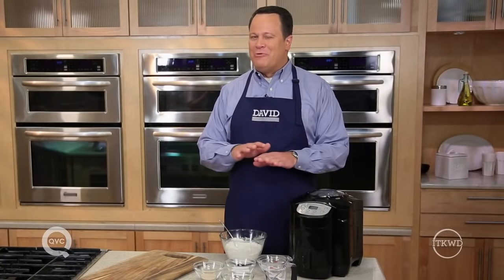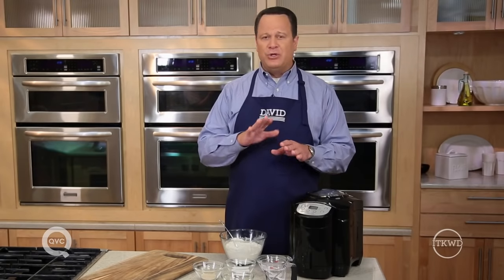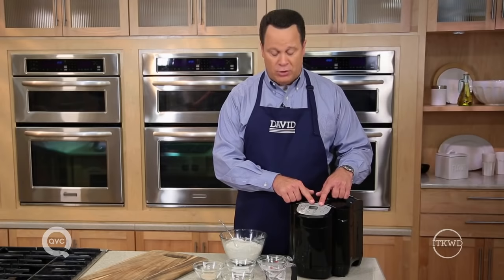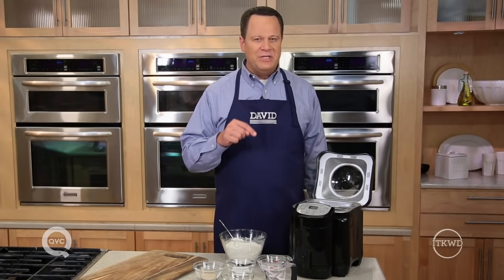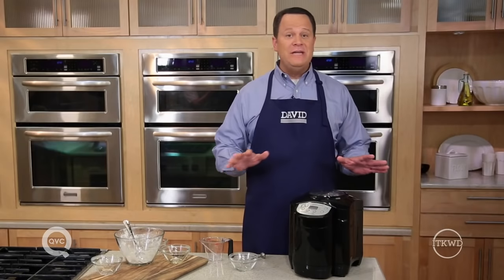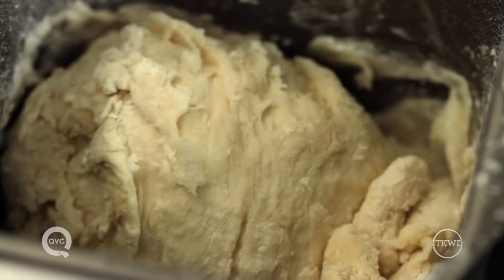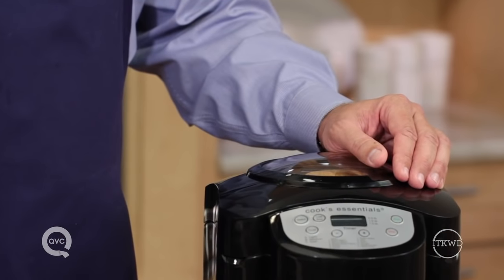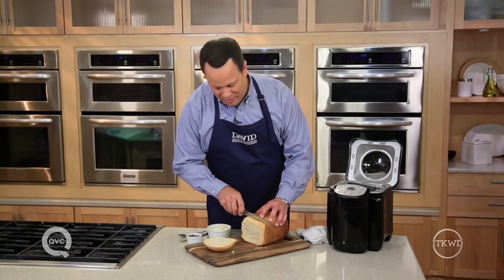How to Use a Bread Machine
David's Recipes - Bread Machine 101 - Love the smell of fresh baked bread? Let David Venable show you a simple homemade white bread recipe using a Cook's Essentials Bread Maker.

Without a doubt, there is no nicer smell in your home and particularly in the kitchen than fresh baked bread and I always find one of the nicer short cuts is to use and electric bread machine. These are super simple to operate and the most important thing is to read your instruction manual. Get to know your machine a little bit and make sure you understand exactly how it works so you'll have great results every single time. The second step that you want to make sure that you do when making bread in a bread machine is making sure all your ingredients are nice and fresh. Using fresh eggs, and milk, and fresh butter. Making sure they're as fresh as they can be will result in a nicer, brighter flavor and you'll know that the end result is going to taste great. And then you want to make sure that the bread recipe that you're using is appropriate for the machine you have. The last thing you want to do is have too much dough and have your bread bake up and over and out of the pot, or you want to make sure that you have enough room for the bread to knead. Now what we're going to do today is a really simple white bread recipe. What we'll do first is get busy programming the machine and getting it ready for a basic white bread. On this particular machine, we're going to choose our loaf size. We can choose a 1, 1.5, or 2 pound loaf. What we've done here is we've chosen a 2 pound loaf. Secondly, there are 12 different bread settings. We're going to choose 1 for basic because we're doing a basic white bread. And then finally you're choosing the color of your crust. Would you like it to be light, medium, or dark? We've chosen medium. Now let's get busy with the ingredients. If you were making this bread by hand, there are lots of rules you have to be careful about. You should never let yeast come into contact with the salt, or liquid because it will activate the yeast too soon in the process. The nice thing about a bread machine, as soon as you turn this on it's going to mix immediately, so you really don't have to worry too much about those rules. The bread machine is very forgiving and will take care of all of that heavy lifting. So, here are your ingredients, we're going to begin with 4 cups of bread flour. Next we're going to add in our salt, then the sugar, and add your warm water. Now the water should be at least 80 degrees because you want that warm water to help activate the yeast. We add in a little oil and then finally, always make sure your yeast is very fresh and add that in, and as soon as it's inside, close the lid, press start and the machine does the rest of the work. This loaf will take about 3 hours to bake and in no time at all, your house will fill with that wonderful aroma, and of course, when that bread comes out of the oven, that bread will be ready for some fresh creamy butter, and your favorite jam. Now the machine is into its bread cycle where it's kneading the dough, allowing it to rise, kneading it again and beginning the baking process. You can begin to think about getting a little creative. This particular machine has a beeping sound and when that beeping sound goes off, you can add some other ingredients to make the bread even more special. Think about adding things like dried fruit, you can also do nuts, and even chocolate chips can make a great dessert bread. Most important thing to do, get those ingredients in before the baking process begins so those ingredients can be incorporated into the dough and then you have something really beautiful, tasty, and aromatic when it's all done. So now the baking cycle is completed and it smells fantastic in here! Let's go ahead and take the bread out. Now the first thing to remember is that this is very hot inside, so you'll need a nice dish cloth or an oven mitt. I like to lay it on its side on the cutting board that way I can reposition and grab this from the bottom and then just scoot it right out, so you can slice. Now best rule of thumb, slice this as soon as it comes out and get some butter on there right away so it gets nice and melty. There's nothing nicer than waking up to fresh bread or serving it with your dinner.